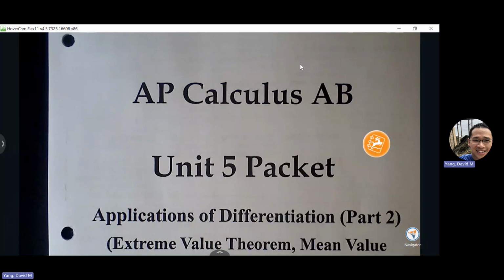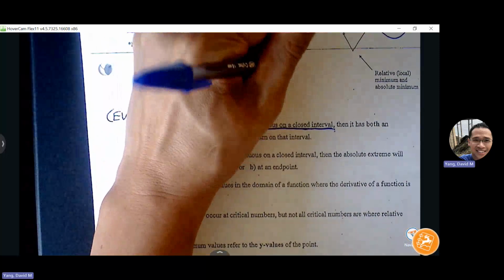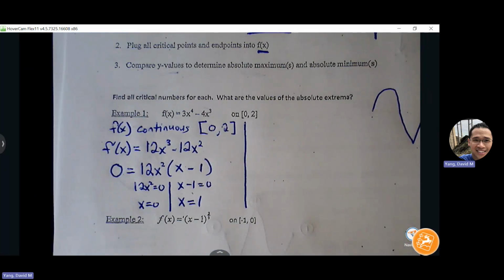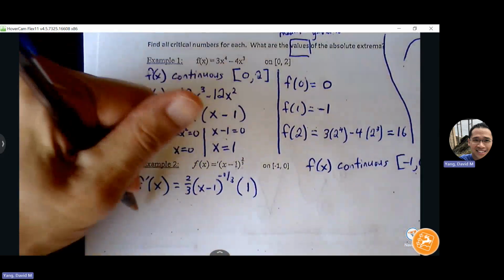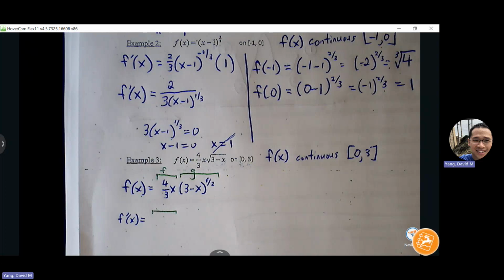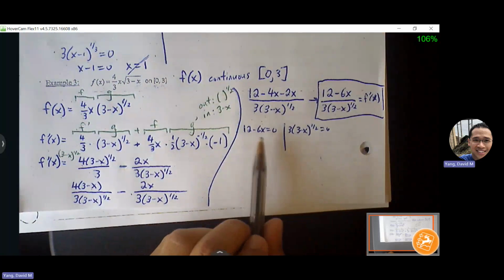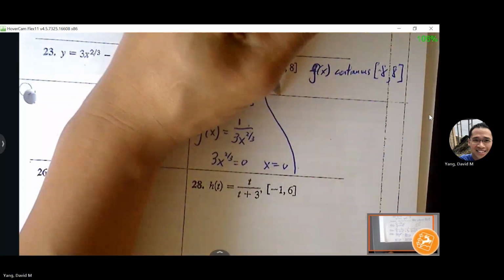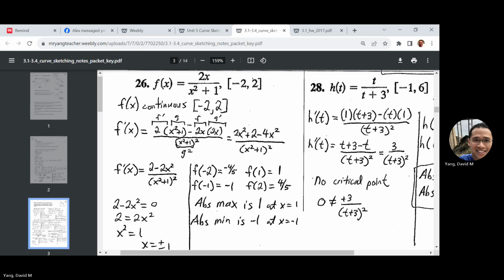Unit 5.1 Extreme Value Theorem